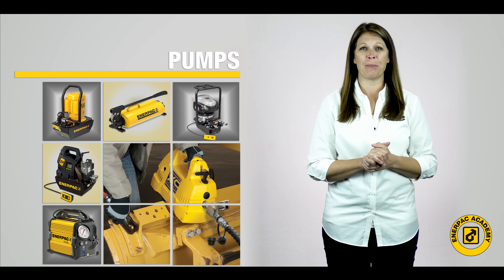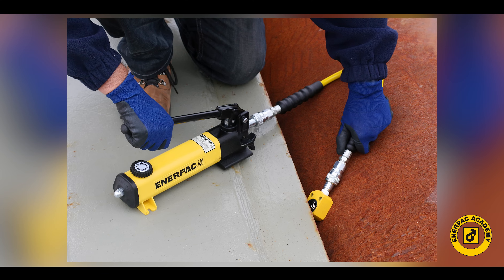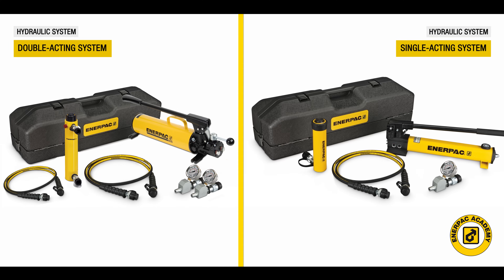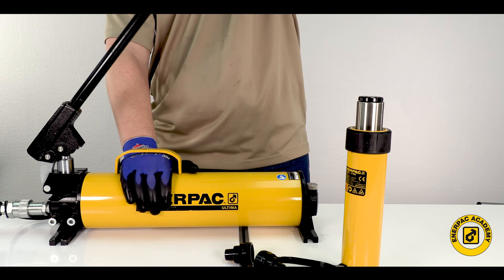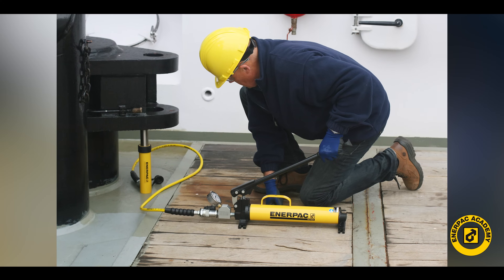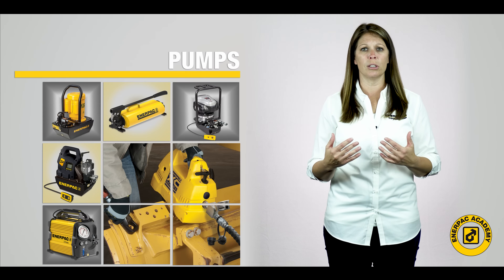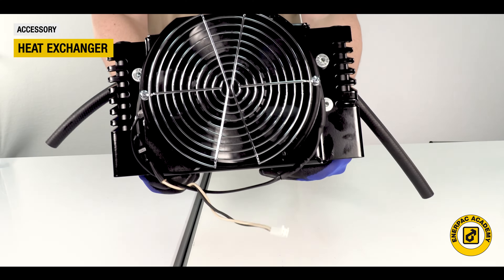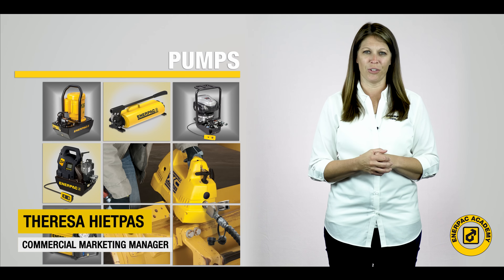How to Select a Hydraulic Pump - Part 2 | Enerpac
Part 1: Key terms when selecting a hydraulic pump
Part 2: Sizing the correct Hand and Air pump
Part 3: Selecting the correct Cordless and Electric powered pump

For clarity in this video, PPE may or may not be used. This video was filmed in a highly controlled environment with the utmost importance on trainer safety and viewer information.  Whenever actually working on or using Enerpac products, please use the proper PPE.
Refer to instruction sheets or your company safety guidelines for proper PPE recommendations.